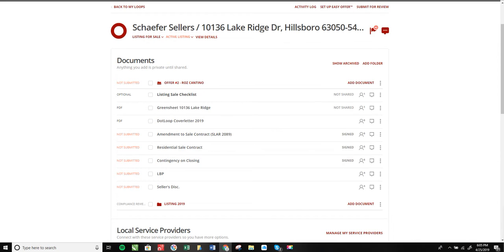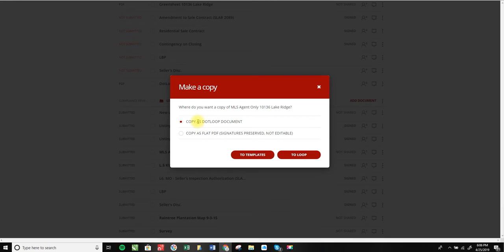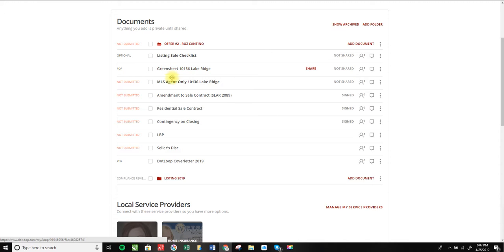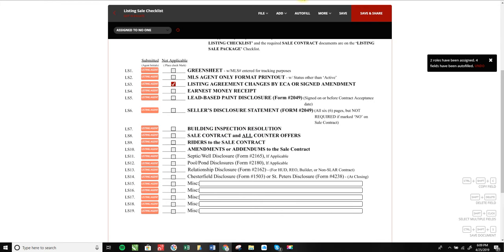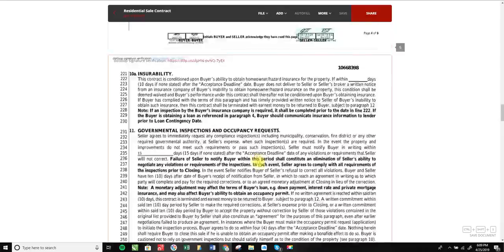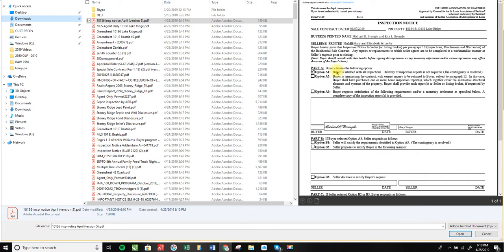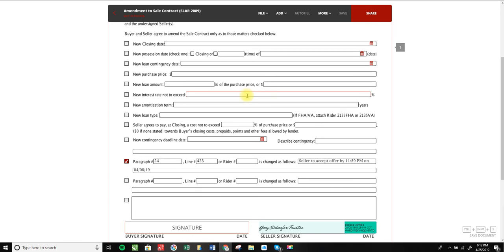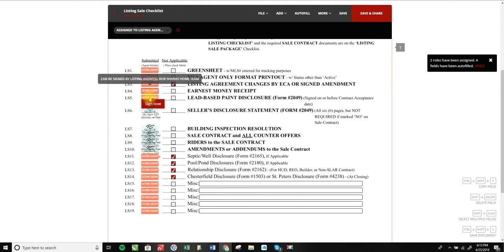DotLoop - Seller listing sale checklist - Submit for Review for compliance auditing